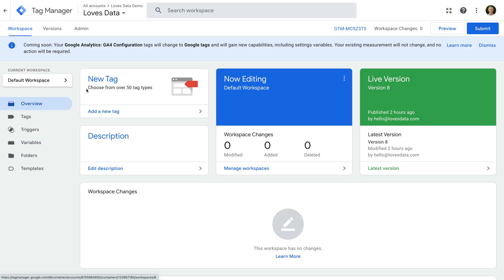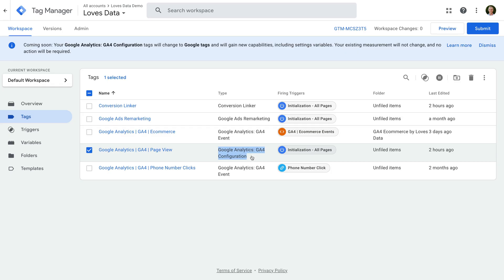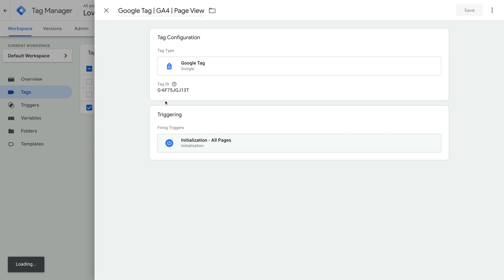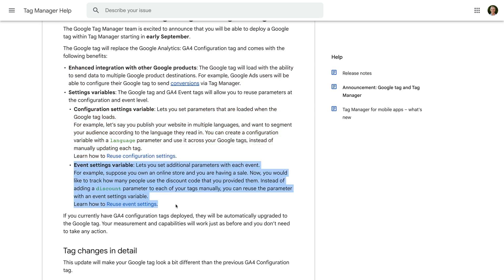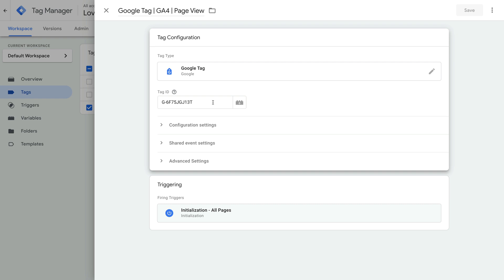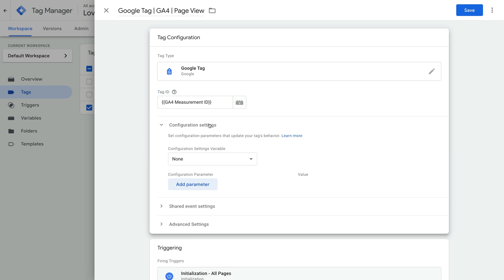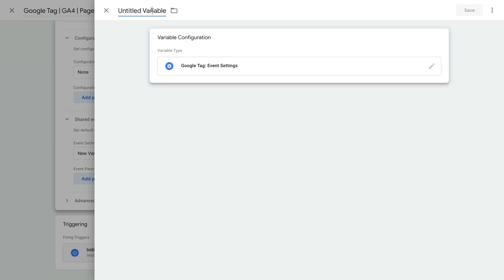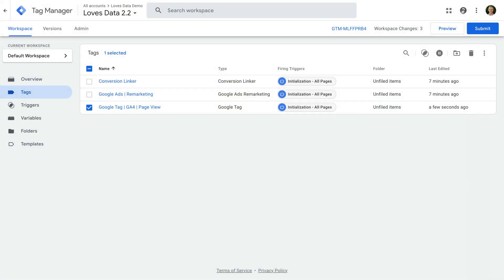Missing GA4 Configuration Tag in GTM? It's CHANGED!?!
The new Google Tag replaces the GA4 Configuration Tag in GTM (Google Tag Manager). In this video, you will learn about the new Google Tag, including what you need to do if you've been using the GA4 Configuration Tag, and about the new Configuration Settings vVariable and the new Event Settings Variable. Let's get started!

JUMP TO A TOPIC:
00:00 Introduction
00:13 Container WITHOUT the Google Tag
01:08 Container WITH the Google Tag
01:59 Why is the GA4 Configuration Tag changing?
02:54 New settings variables in GTM
05:54 Conclusion